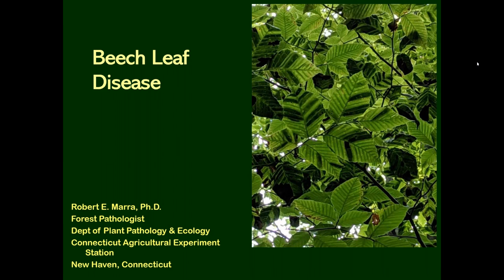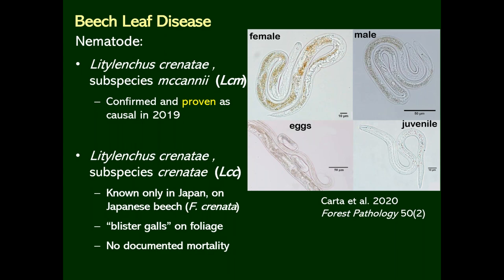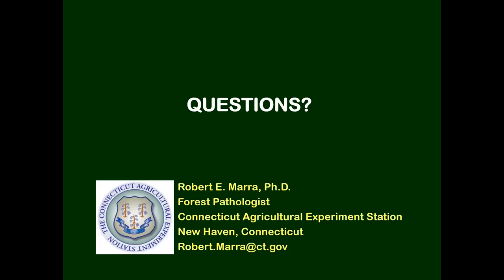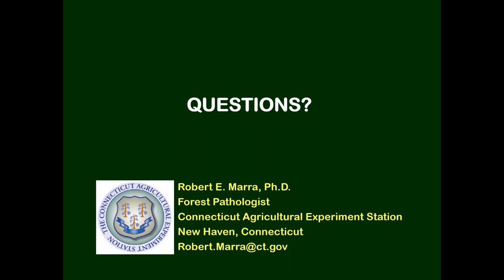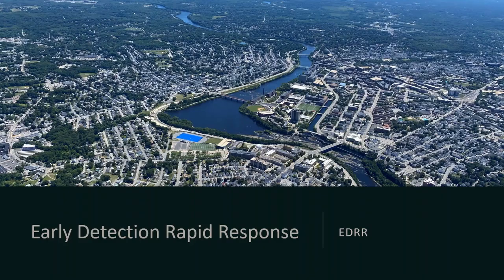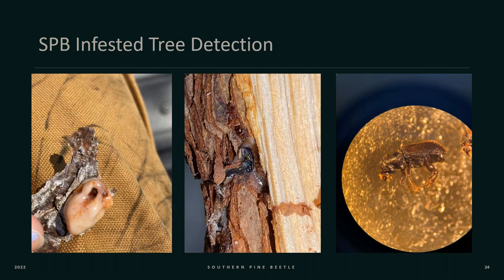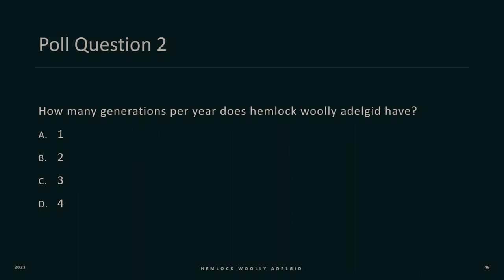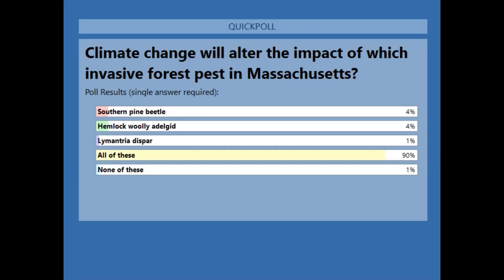2023 Invasive Insect Webinar Series: Day 3 - Beech Leaf Disease, Invasive Forest Insects in MA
Beech Leaf Disease: and the Newly Described Nematode That Causes It
Dr. Robert Marra, Associate Agricultural Scientist, Connecticut Agricultural Experiment Station
While not an insect, Dr. Marra discusses what is currently known about the biology of the foliar nematode (Litylenchus crenatae, subspecies mccannii) causing beech leaf disease (BLD). This disease, which impacts both American and European beech, was first observed in Ohio in 2012, though the nematode was not confirmed as the cause until 2019. First detected in Massachusetts in 2020, BLD is now found as far south as Virginia and north to Maine. Common misconceptions and the latest science are discussed. Studies looking for effective management techniques are underway and are briefly summarized.

Invasive Forest Insects in Massachusetts
Nicole Keleher, Director, MA Dept. of Conservation and Recreation (DCR), Forest Health Program
A review of the current status of invasive insects in our Massachusetts forests and a discussion of what the MA Dept. of Conservation & Recreation (DCR) saw in 2022, what to expect in 2023, and some of the projects the DCR Forest Health Program has been focusing on. Learn how to identify common forest pests and what steps can be taken to protect our trees.